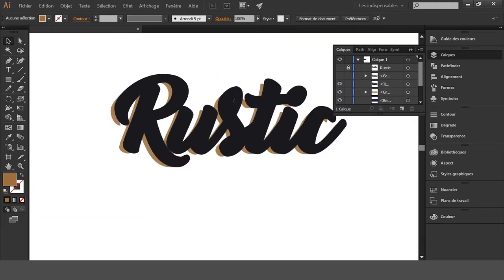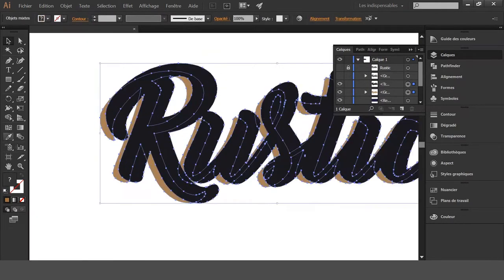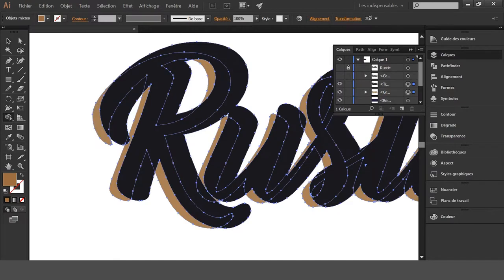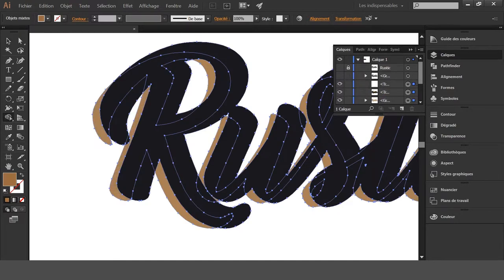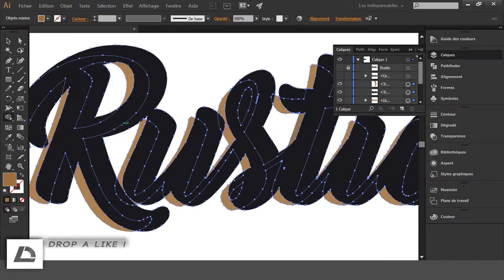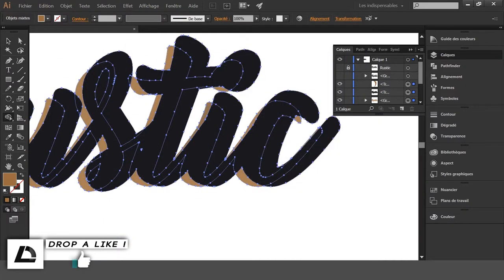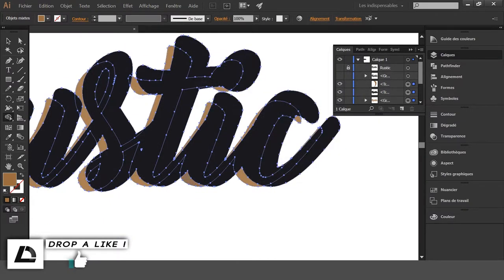✒️ ILLUSTRATOR SPEED-ART ( + bonus ) | Leky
👋🏻 hey there !!! , to be honest this week the inspiration wasn't really here , but hopefully i've done this little creation that could be used as a T-shirt or something else idk. Also i've tried to modernized my logo because i found it a little bit rough on the edges so tell me what you think about it !!.

prices of designs :

logo only : 20 euros

banner only : 20 euros

banner + logo : 35 euros

intro only : 40 euros

intro + logo : 55 euros

intro + banner : 55 euros

intro + banner + logo : 75 euros

if you want to contact me please go on twitter / instagram  or let a comment under a youtube video  it's the better way to get in contact with me !! ( and more of that the comments helps me to be better referenced so it gives me visibility )